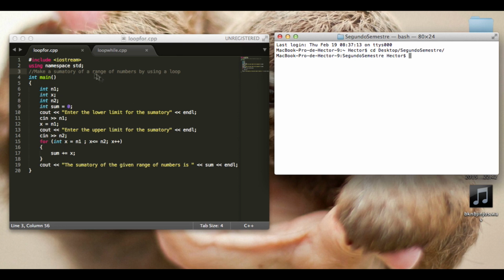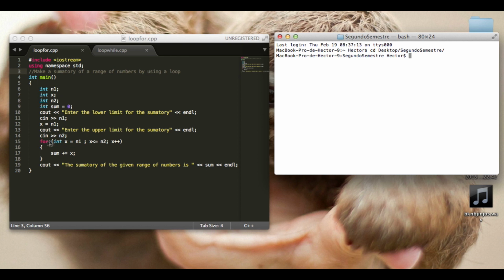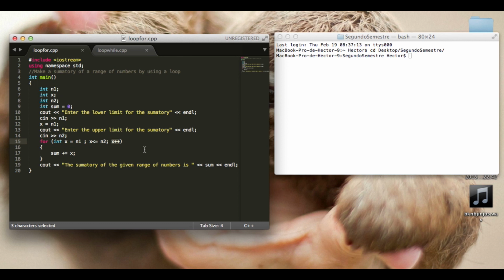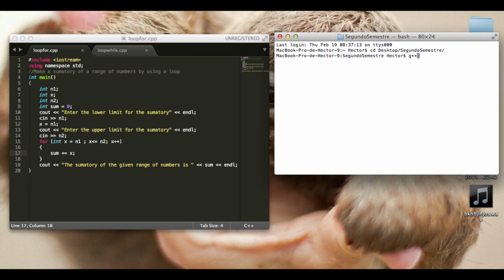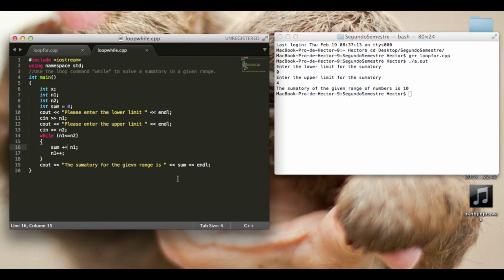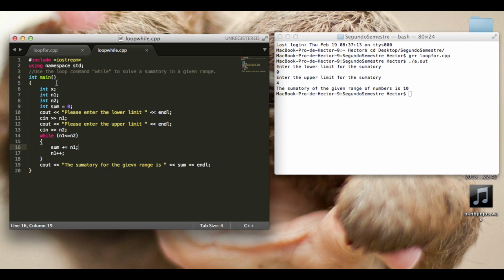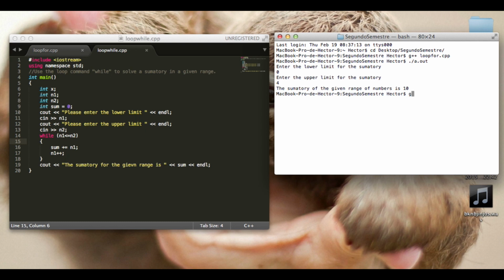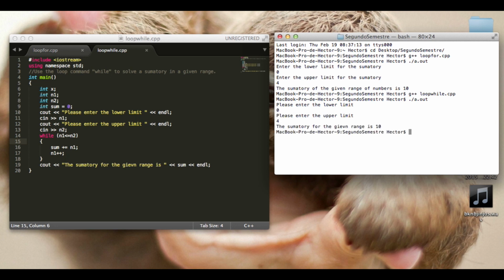++Adventures Episode 7 - Sumatories and loops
How to use the "for" and "while" commands to loop an operation in C++!